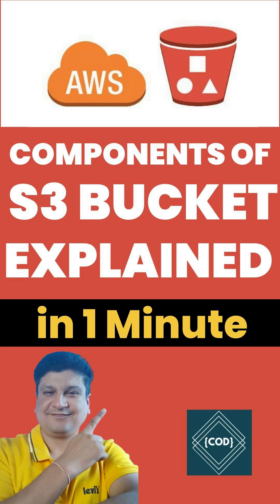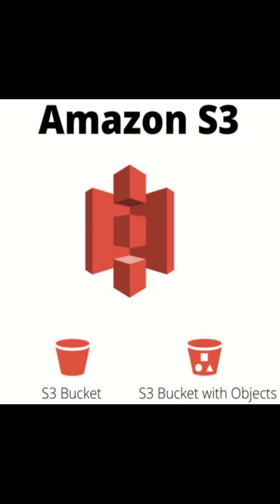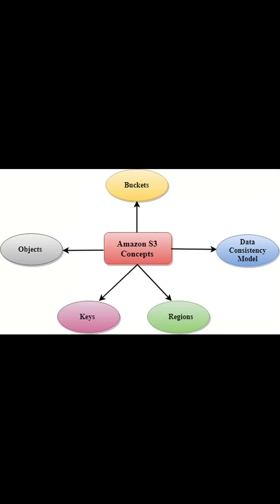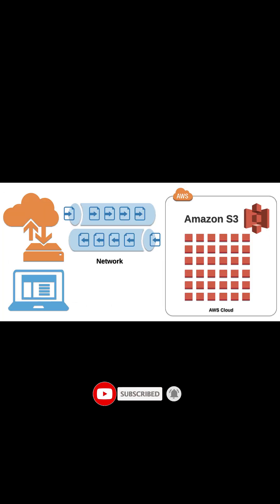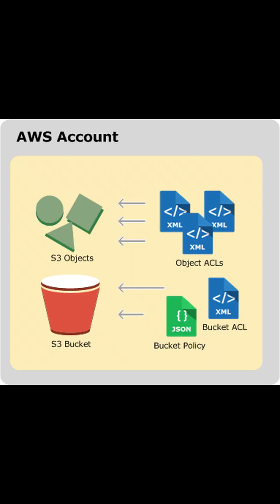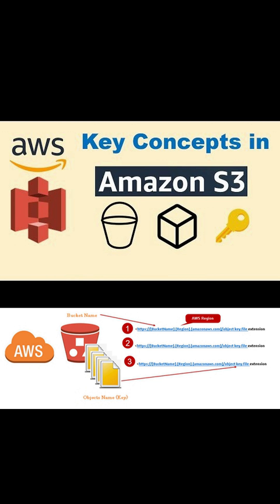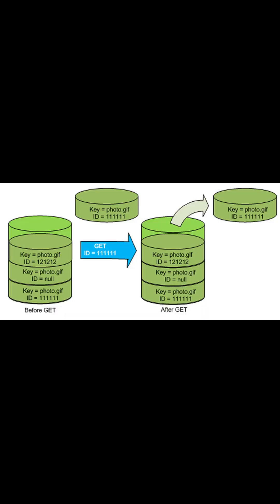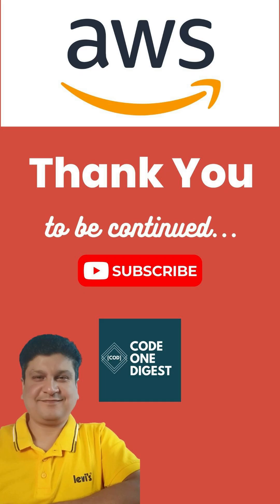Amazon S3 Bucket Object Key & Version | AWS S3 Explained for Beginners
Amazon S3 is an object storage service that stores data as objects within buckets. An object is a file and any metadata that describes the file. A bucket is a container for objects.

1. Bucket - To store your data in Amazon S3, you first create a bucket and specify a bucket name and AWS Region. You can store any number of objects in a bucket and can have up to 100 buckets in your account.

2. Object - Now, you upload your data to that bucket as objects in Amazon S3. Each object has a key (or key name), which is the unique identifier for the object within the bucket.
a. You can use S3 Versioning to keep multiple versions of an object in the same bucket, which allows you to restore objects that are accidentally deleted or overwritten.

b. An object is uniquely identified in a bucket by a key and a version ID if S3 Versioning is enabled on the bucket. Buckets and the objects are bydefault private and can be accessed only if you explicitly grant access permissions.

c. You can use bucket policies, AWS Identity and Access Management (IAM) policies, access control lists (ACLs), and S3 Access Points to manage access.
d. Amazon Simple Storage Service (Amazon S3) is an object storage service that offers industry-leading scalability, data availability, security, and performance. Customers of all sizes and industries can use Amazon S3 to store and protect any amount of data.
e. Amazon S3 provides management features so that you can optimize, organize, and configure access to your data to meet your specific business, organizational, and compliance requirements.

3. Key - An object key (or key name) is the unique identifier for an object within a bucket. Every object in a bucket has exactly one key. The combination of a bucket, object key, and optionally, version ID uniquely identify each object.

4. S3 Versioning - You can use S3 Versioning to keep multiple variants of an object in the same bucket. With S3 Versioning, you can preserve, retrieve, and restore every version of every object stored in your buckets.